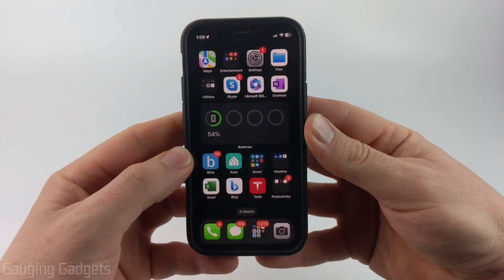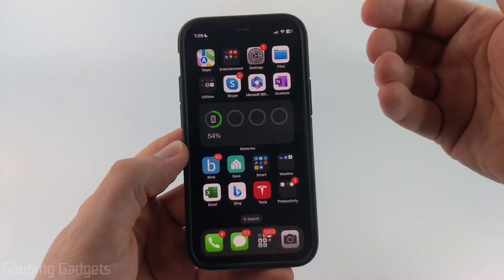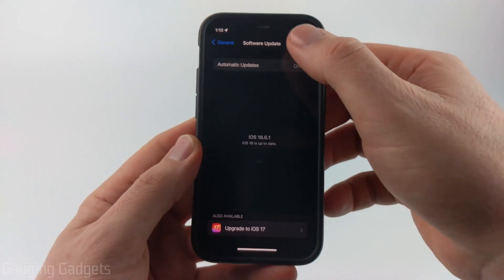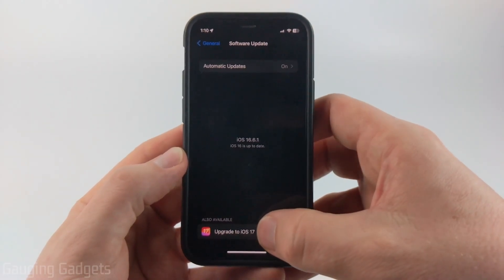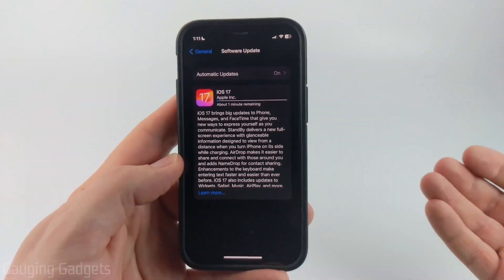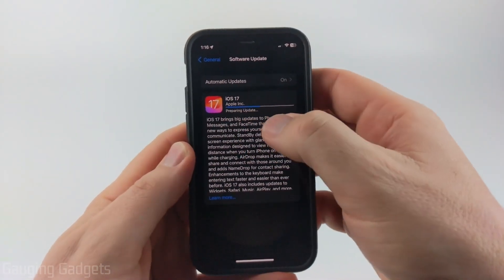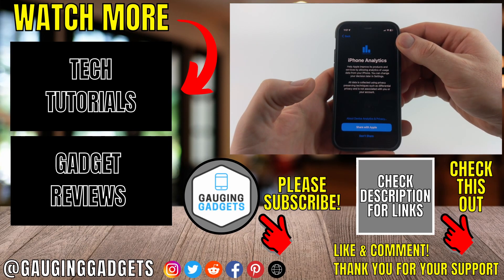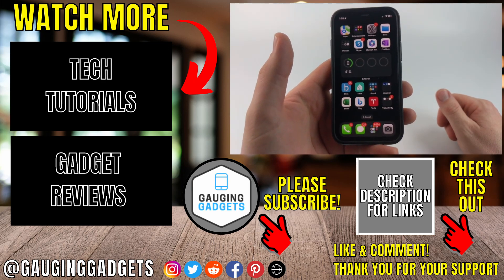How to Install iOS 17 - Get iOS 17 on iPhone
How to update your iPhone to iOS 17?  In this tutorial, I show you how to simply download the new iOS 17 on your iPhone.  Updating your iPhone to iOS 17 does not require iTunes or a Computer.

Note: this tutorial does require your phone to be connected to Wifi internet to update to iOS 17.

Follow the steps below to download iOS 17 on your iPhone:
1. Open the Settings.
2. Scroll down and select General.
3. Select Software Update.  This will prompt your phone to check for a new update.
4. iOS 17 should appear.  Make sure that your phone is connected to a WiFi network and select Download and Install.
5. If you have a passcode or lock on your phone, you will be prompted to enter it at this point.
6. Agree again.  This will prompt the download to begin.  Please note that the download will take some time and should be started when you aren't planning on using your phone for at least 30 minutes.  Keep your phone charging during the update to ensure that it doesn't die mid-upgrade.
7.  Once your phone is done downloading, select Install Now.  This should restart your iPhone and show a progress bar for the duration of the installation.
8.  Once installation is complete, you will be prompted to press the home button to finish setting up iOS 17.  Press the Home button to continue.  Enter your passcode (if set up).
9. You should see Update Completed.  Select Continue.  If you would like to setup Apple Wallet, you can do so with the next prompt.  You should see an option for the Dark Mode feature.  Select between Light and Dark Mode.  The last prompt should say Welcome to iPhone with the option to Get Started.
10. Under Software Updates, you should see iOS 17.0.  You have now completed the new install of iOS 17 on your iPhone!

iOS 16 is compatible with the following iPhones:
 • iPhone XS
 • iPhone XS Max
 • iPhone XR
 • iPhone 11
 • iPhone 12
 • iPhone 13
 • iPhone SE (second generation and later)
 • iPhone 14